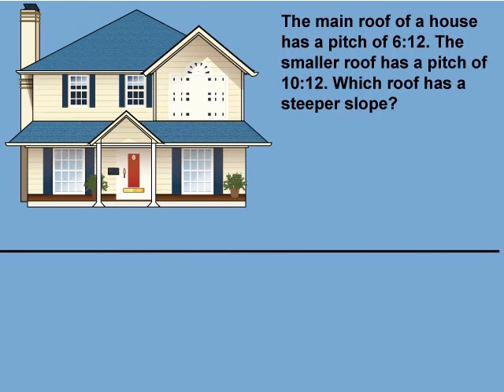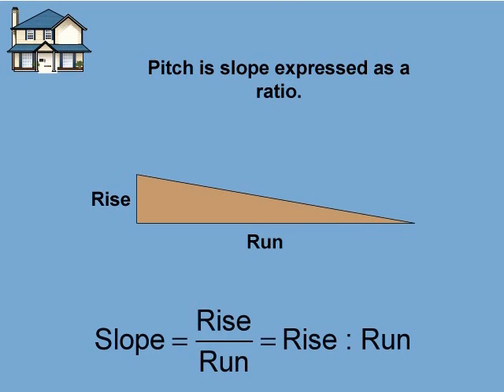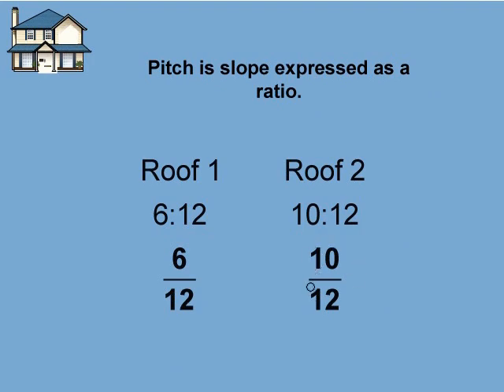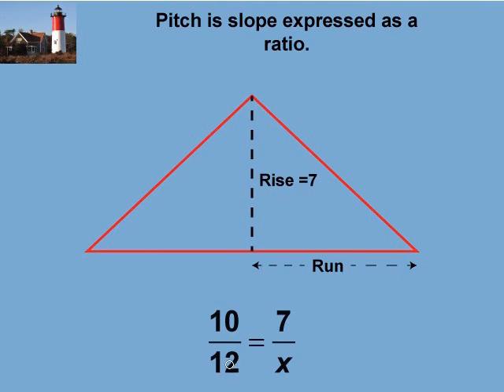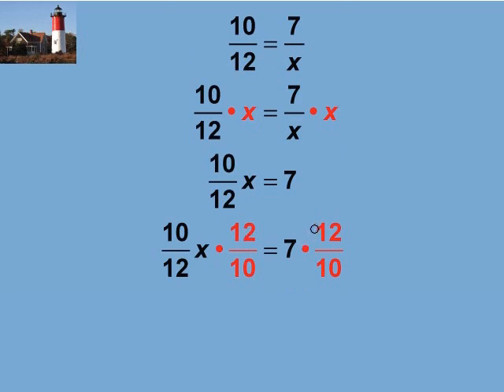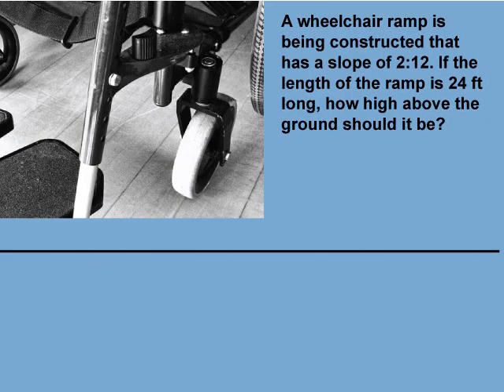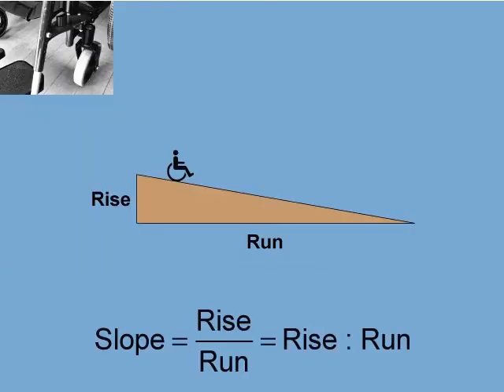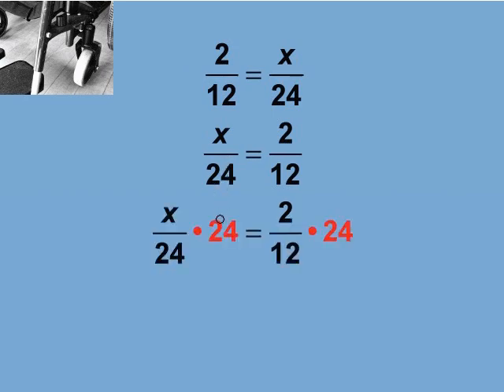Math Video Tutorial: Ratios: Video 19